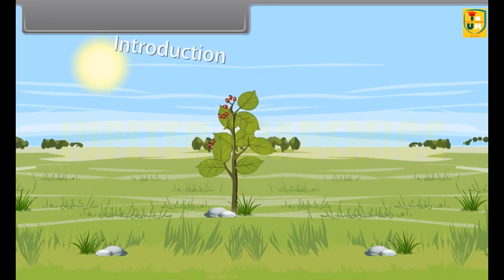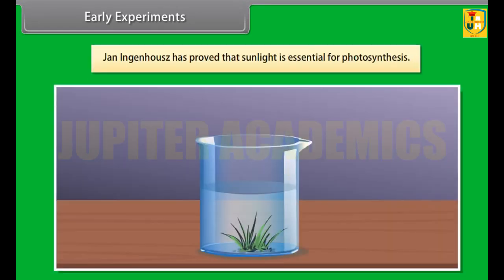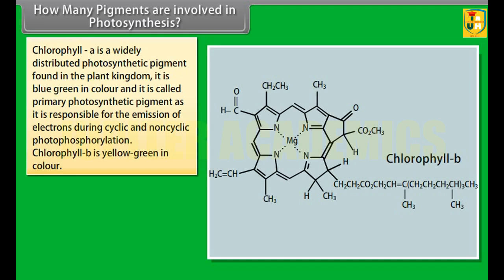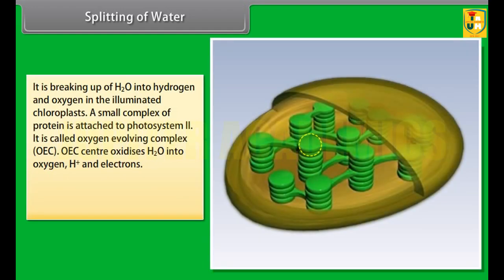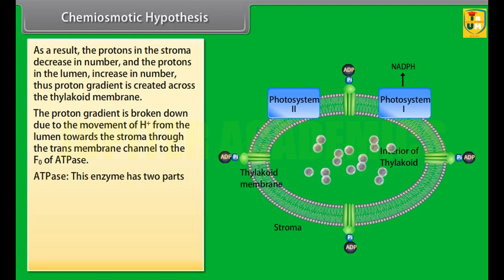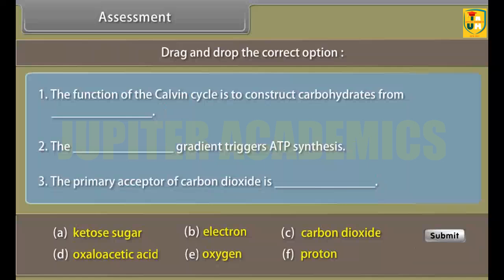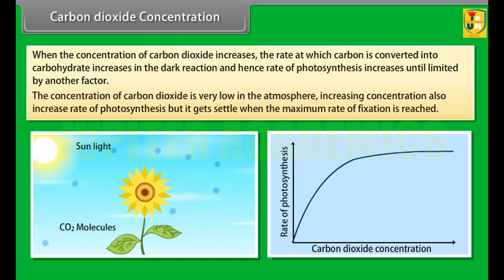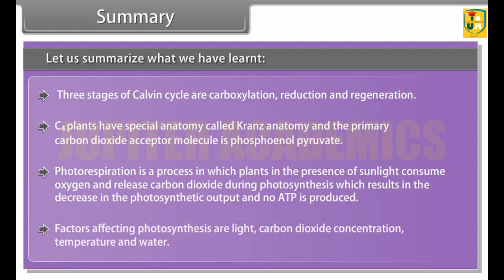"Photosynthesis" XI th Biology CBSE BASED"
Define Photosynthesis
Early experiments of photosynthesis
Pigments in photosynthesis
Light reaction
Electron transport
Splitting of water
Cyclic and non cyclic photo phosphorylation
Chemiosmotic hypothesis
Calvin cycle
C4 pathway